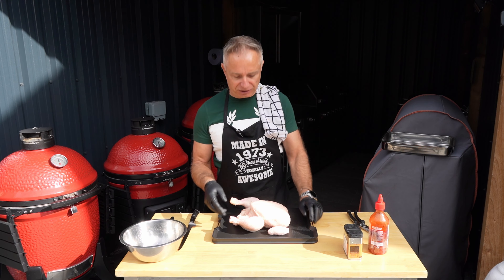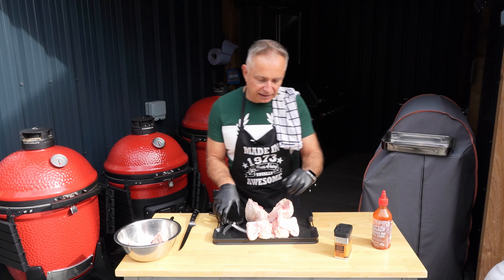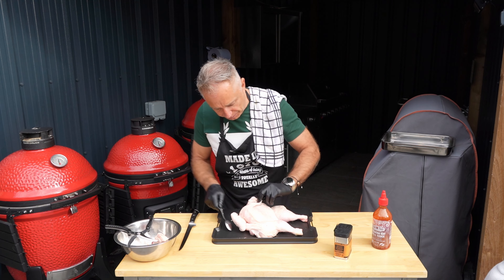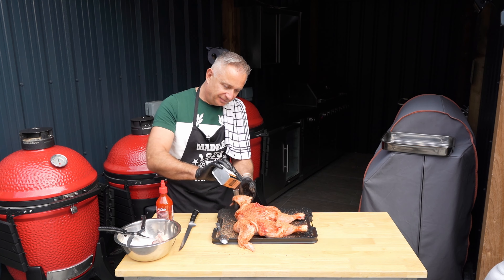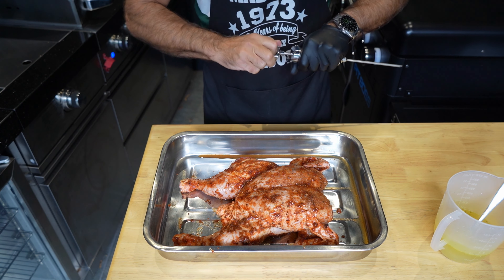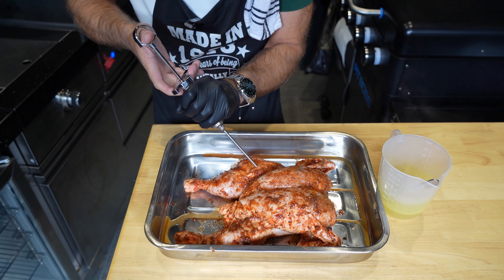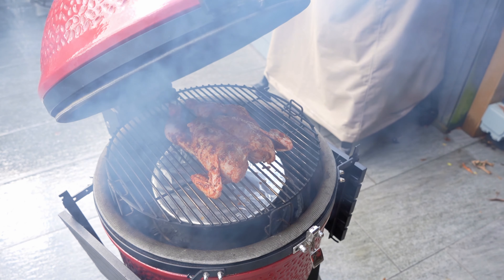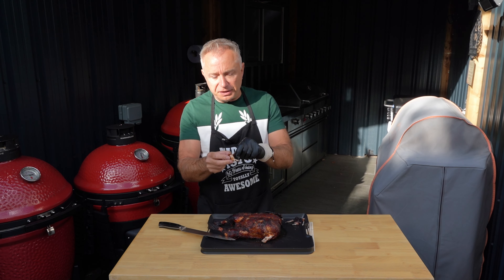INJECTED SPATCHCOCKE CHICKEN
SPATCHCOCK CHICKEN INJECTED WITH A CHICKEN STOCK THEN SMOKED ON THE KAMADO JOE USING THE SOW ROLLER